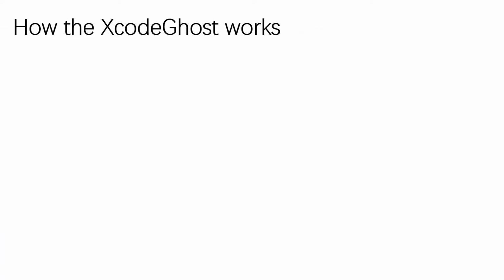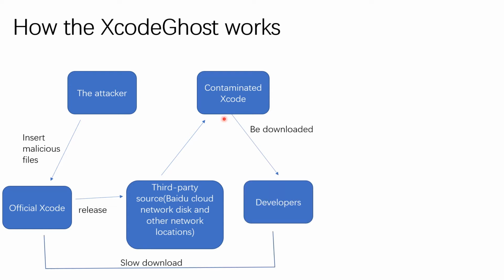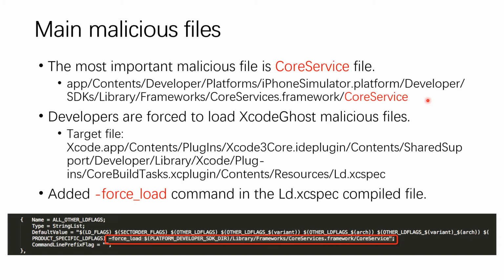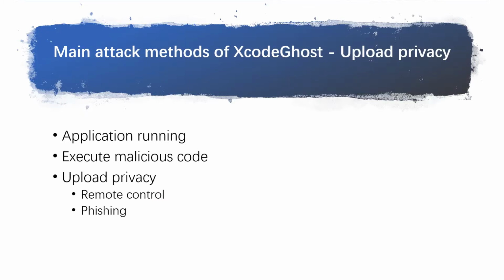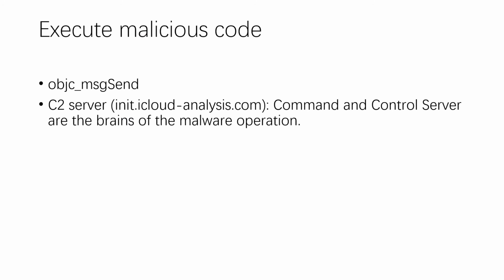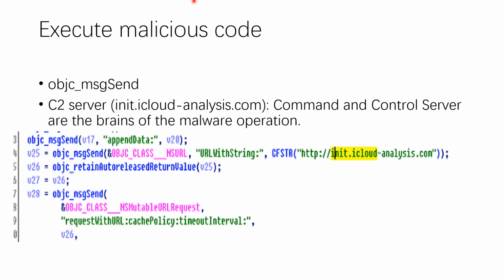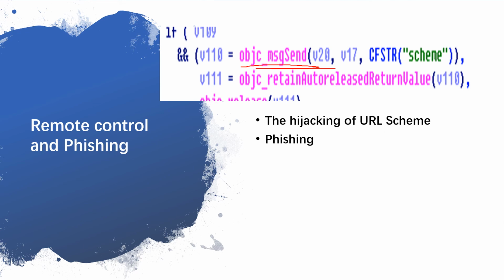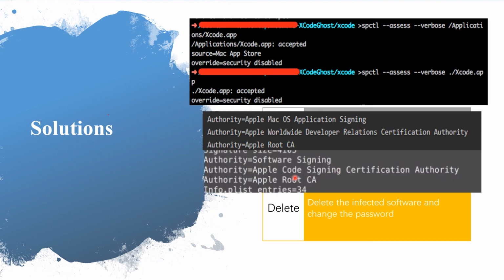Junyi Yang 12781720 XcodeGhost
XcodeGhost